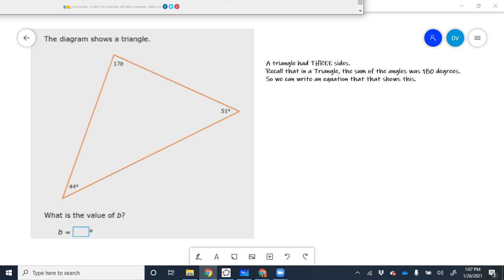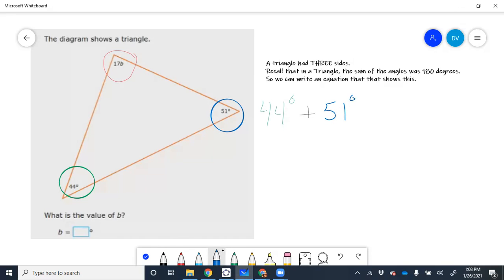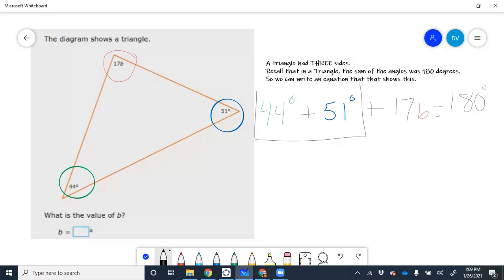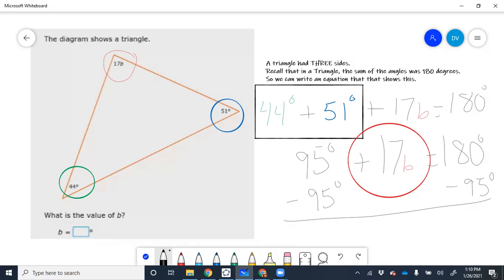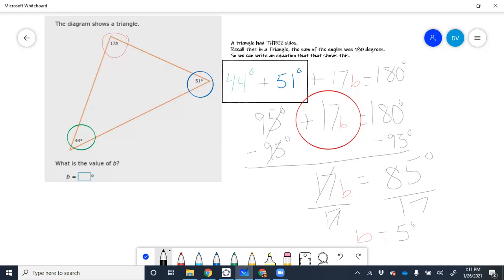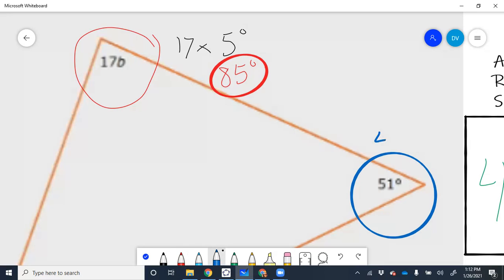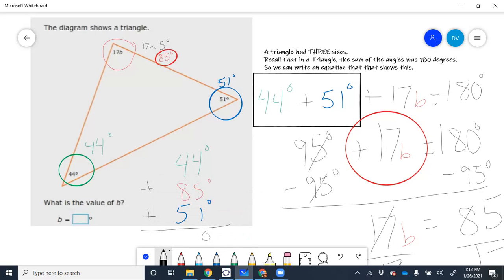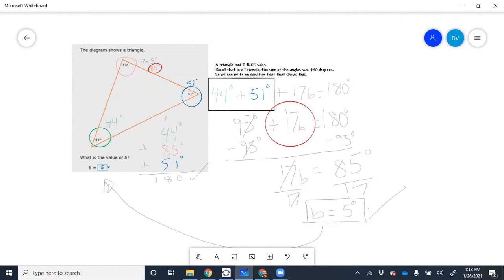Triangle Sum (Example 9)